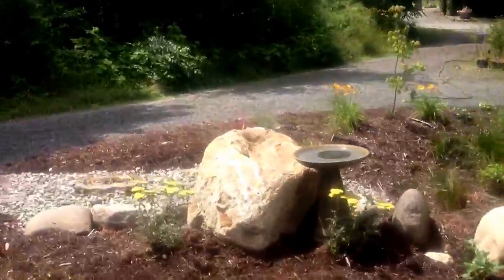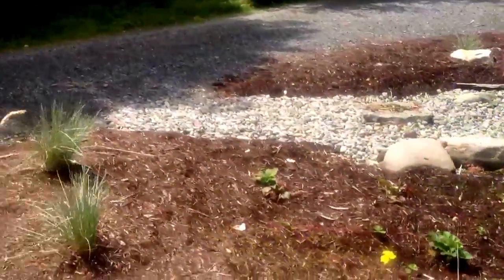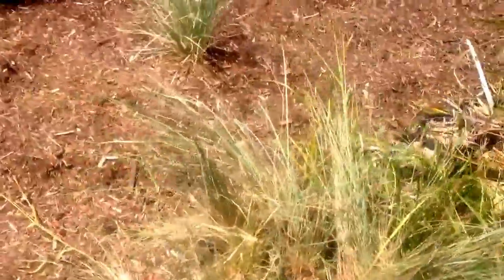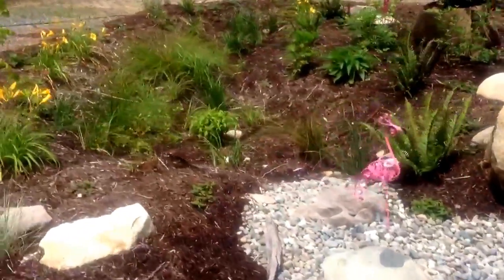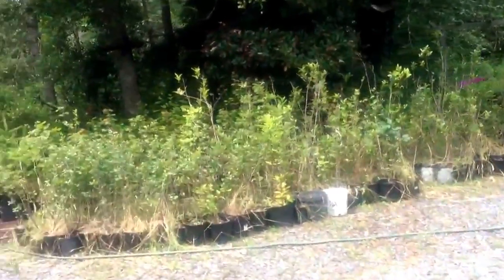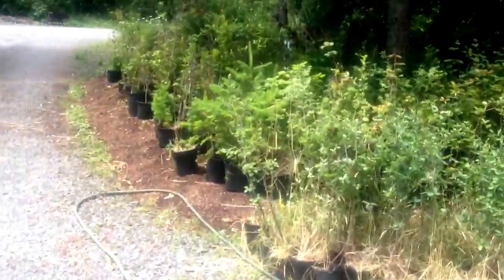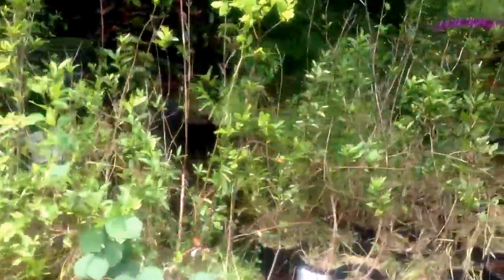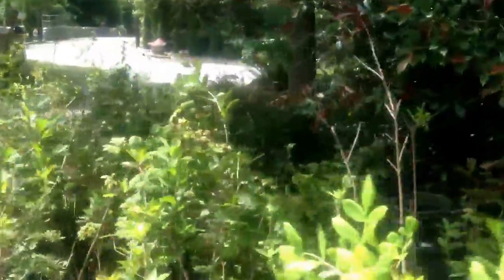Rain Garden and nursery